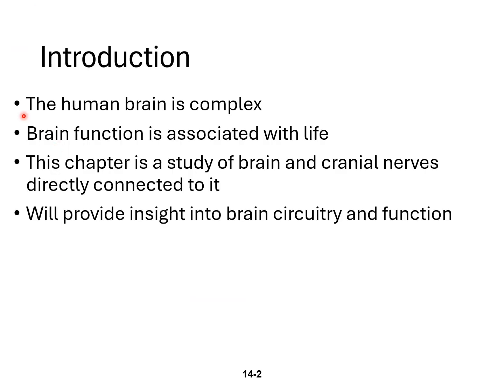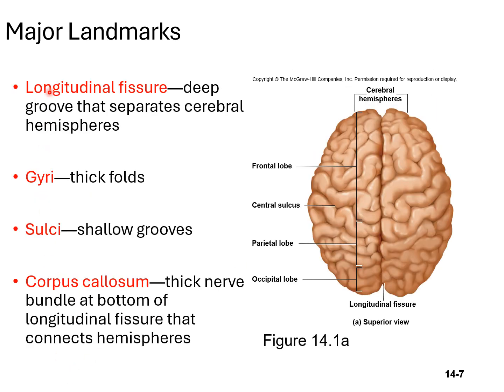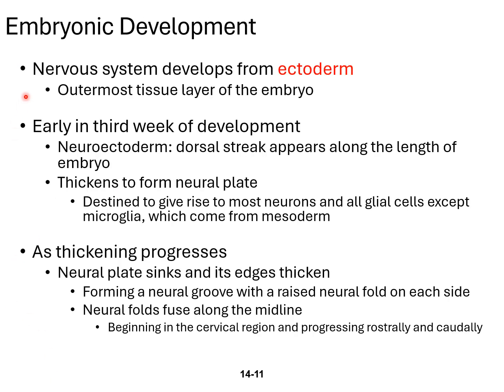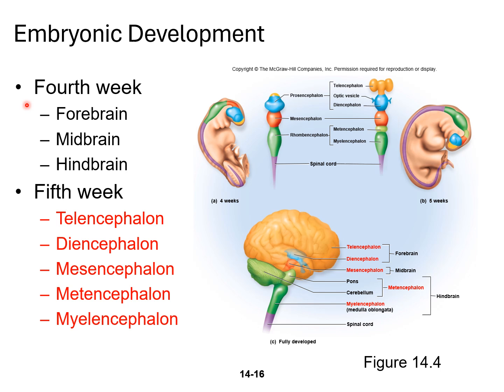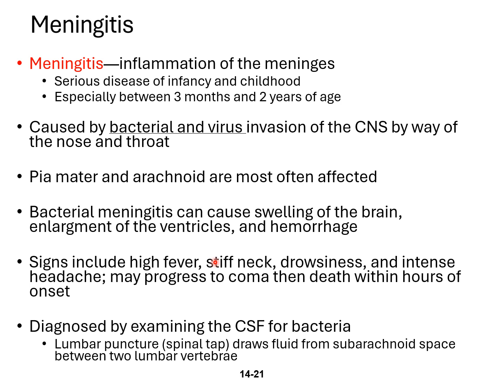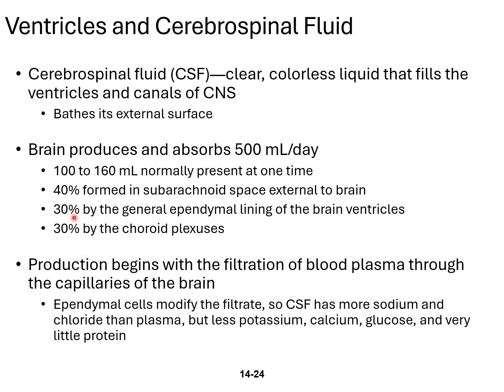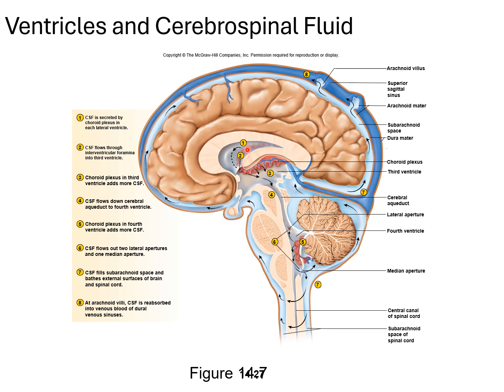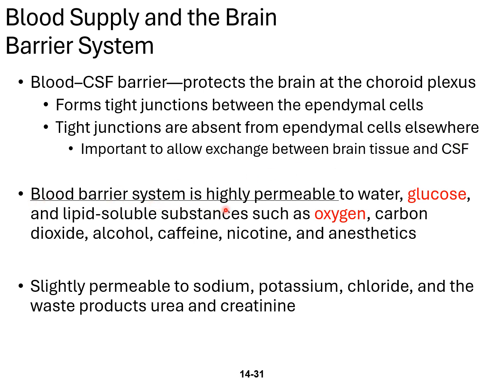Chapter 14 The Brain and Cranial Nerves Micro Lecture 1 Brain intro and circulation video recording